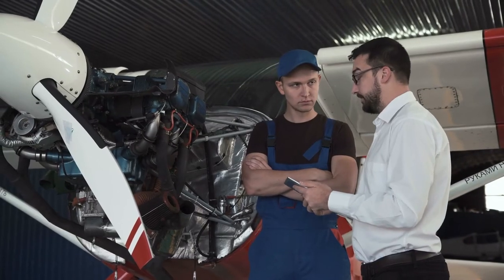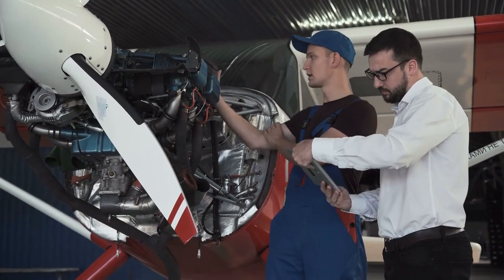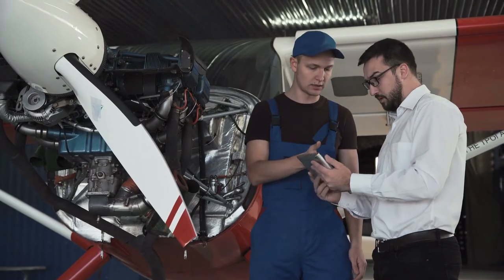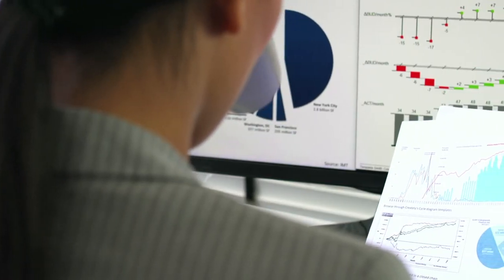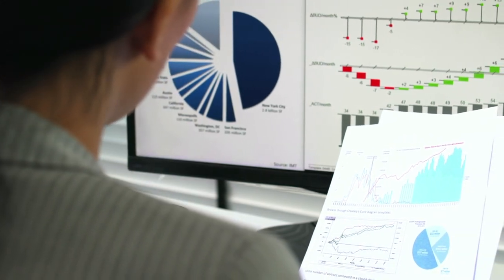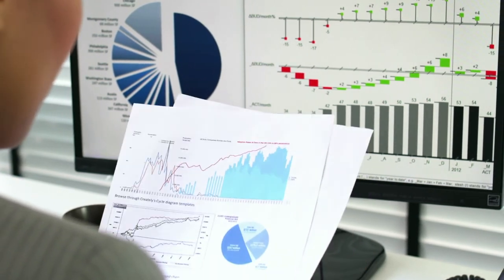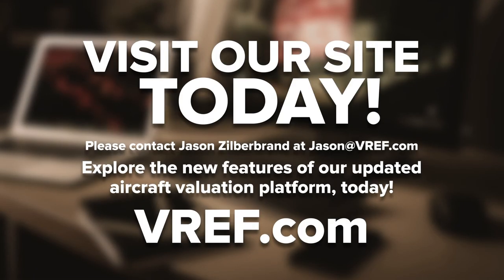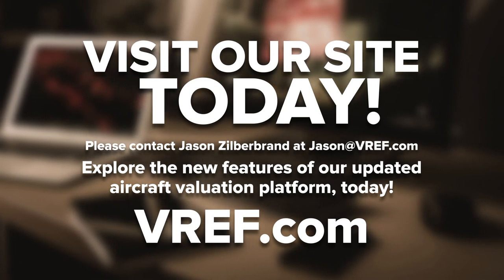VREF Aircraft Value Reference New Platform Highlights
Are you ready for the new standard in aircraft valuation tools? Look no further then VREF.